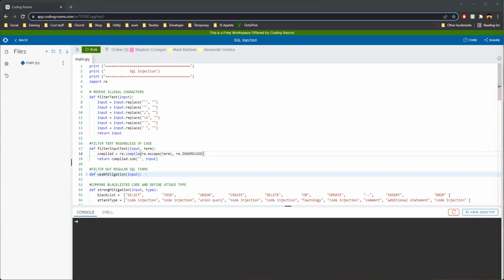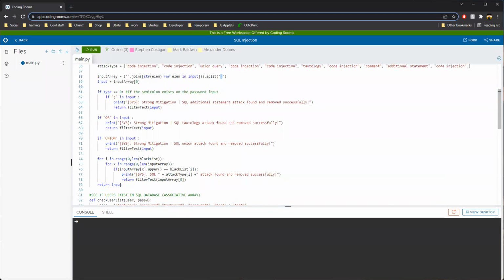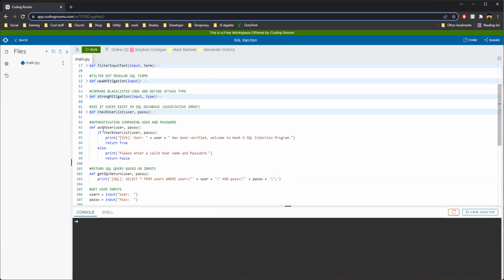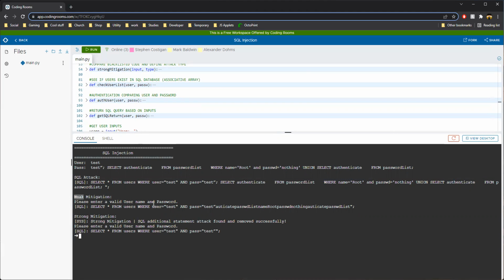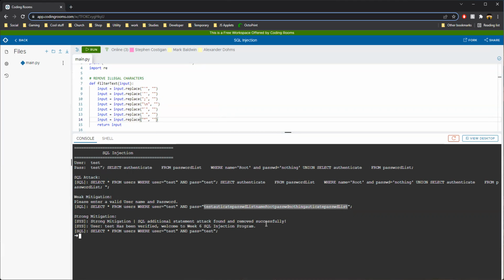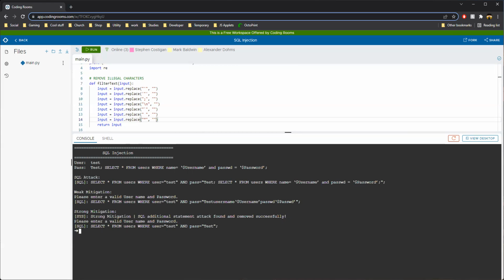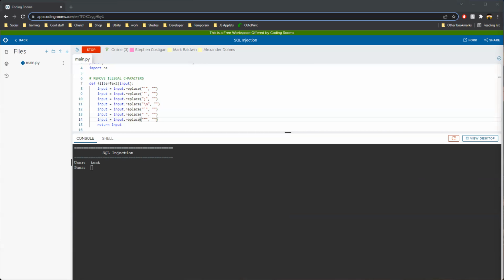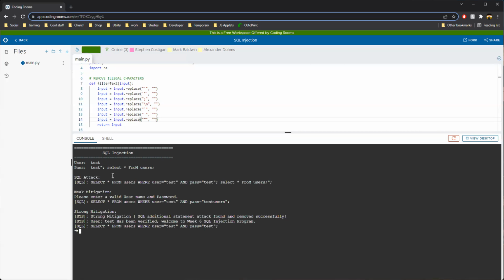CSE 453-02 Computer Security Week 7